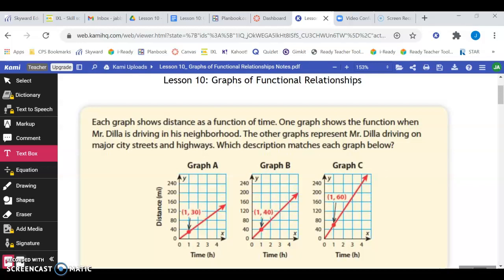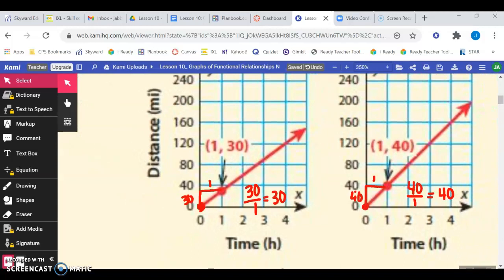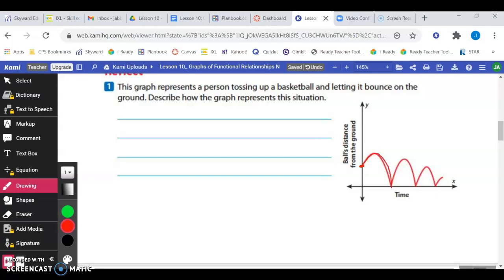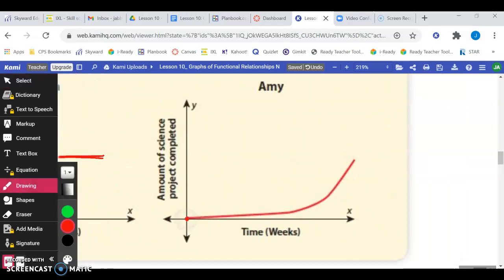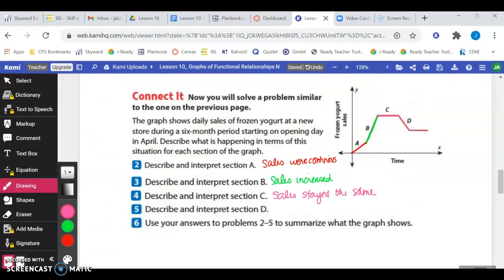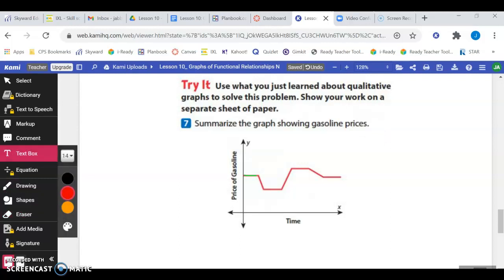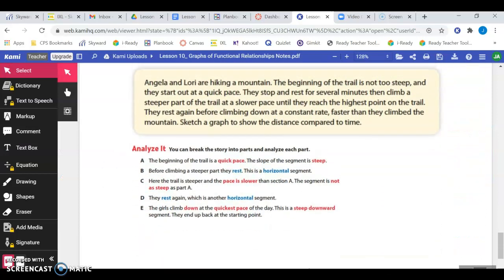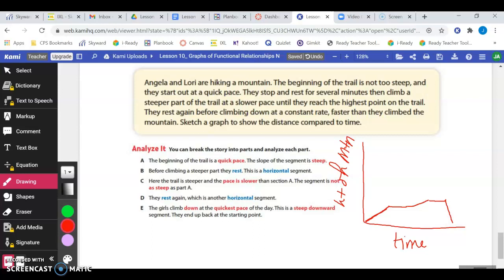Graphs of Functional Relationships